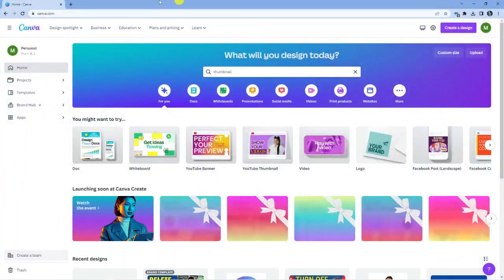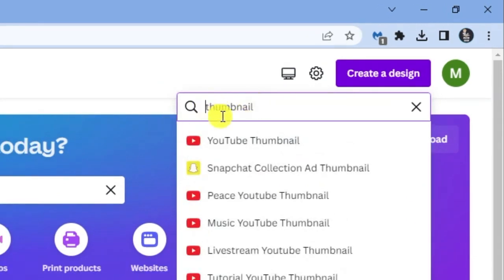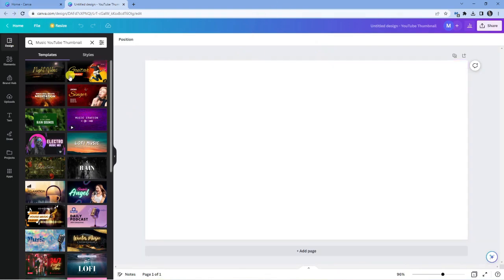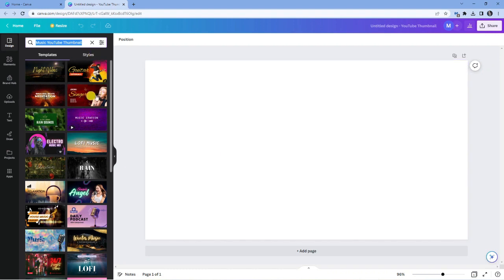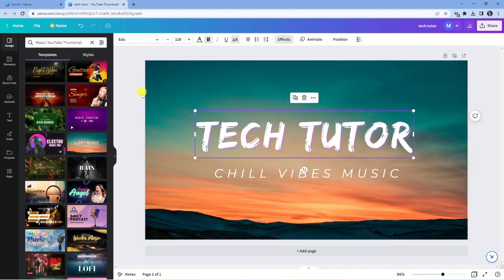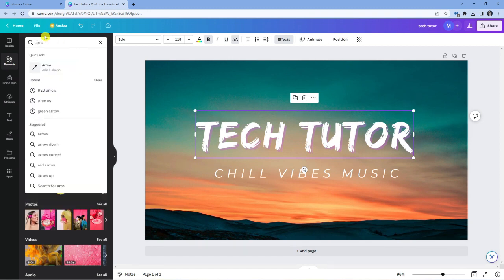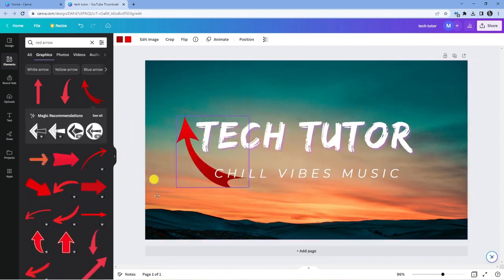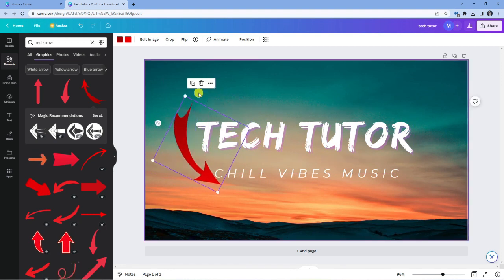How To Create A Thumbnail On Canva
In today's video we look at How To Create A Thumbnail On Canva

Did you know that the right thumbnail can significantly increase views and engagement on your YouTube videos? In this tutorial, we'll show you how to create eye-catching and clickable thumbnails using Canva, a free online design tool. You'll learn how to choose the best colors, fonts, and images to make your thumbnail stand out, as well as how to add your video title and other elements to optimize for clicks. Whether you're new to YouTube or looking to up your thumbnail game, you'll leave this video with a set of skills to make your videos more discoverable and appealing to viewers. Watch now and start creating thumbnails that get noticed!

 ✨Recommended VPN: ✨

Thanks!